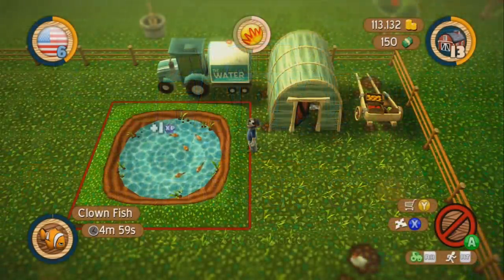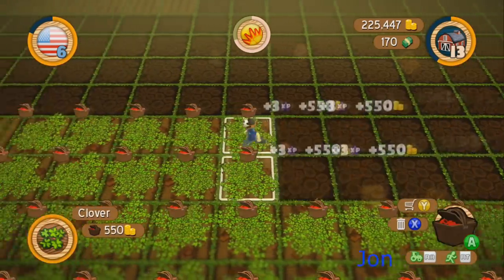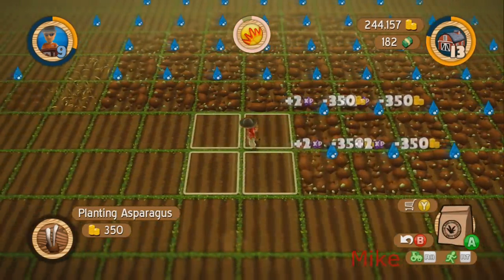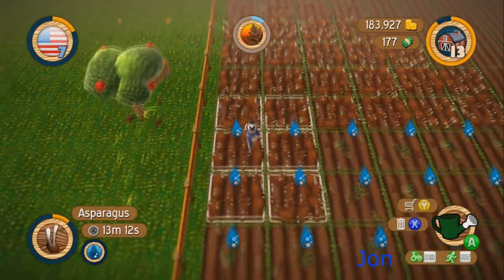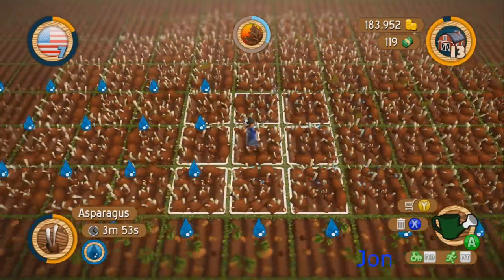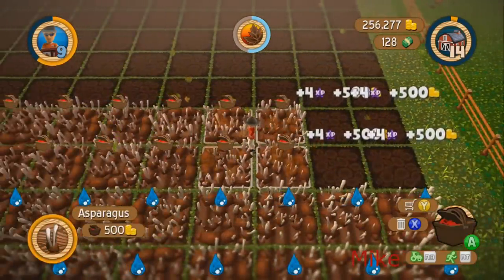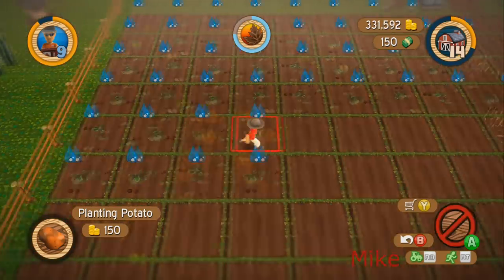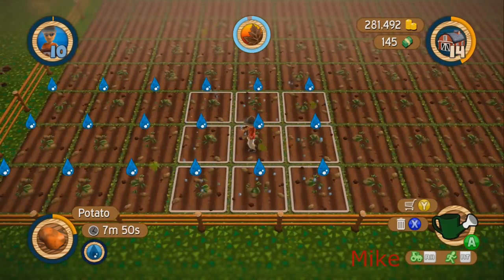Puma Plow Presents: Avatar Farm Online Episode 8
Mike and Jon from PumaPlow.com keep working on their garden in Avatar Farm Online.